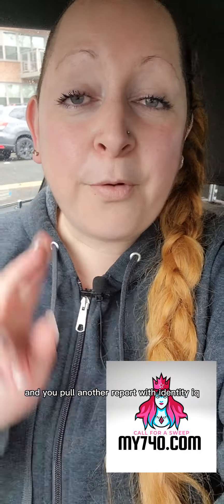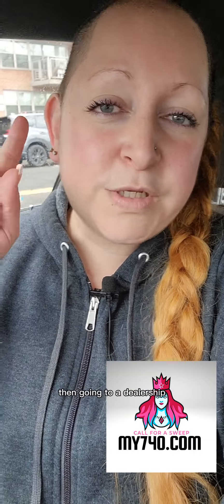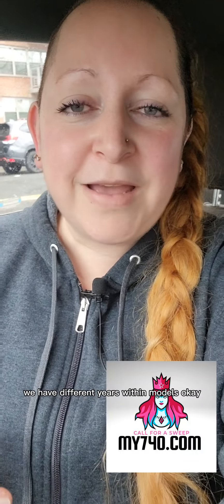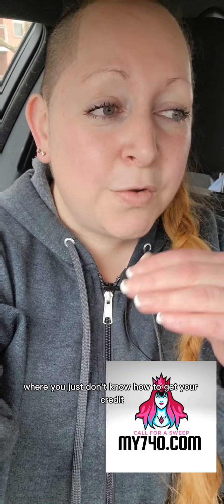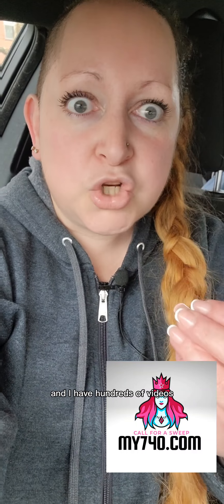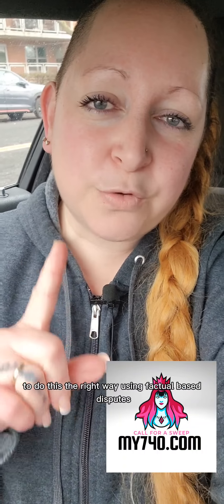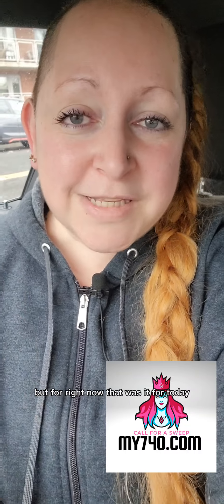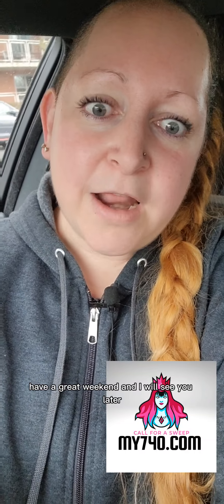How Credit Score Models Work - Comparison Between Lenders & Sites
Today we're taling about why you may be seeing different credit scores on waxh credit monitoring or credit report site and lender, as well as what to focus on for progress. You can learn more about factual based disputes OR you can check out the credit sweep to see if I can take over your file and do it for you.